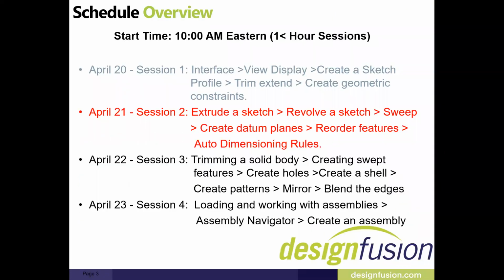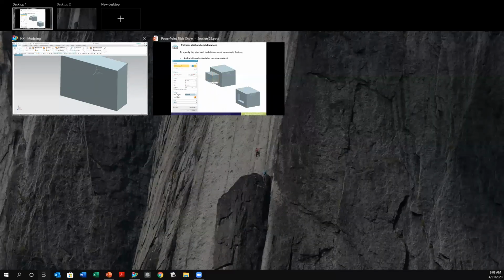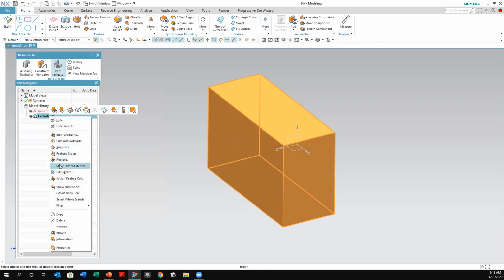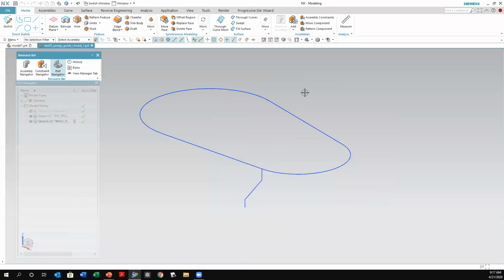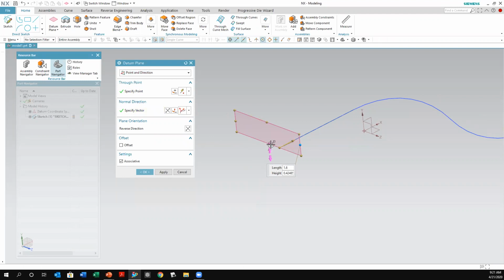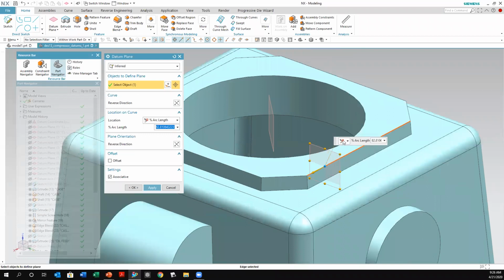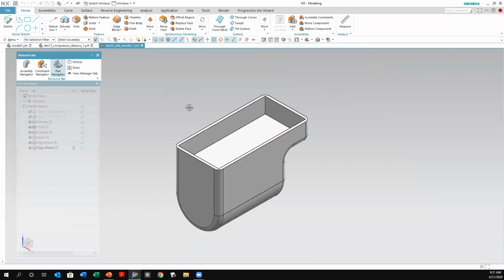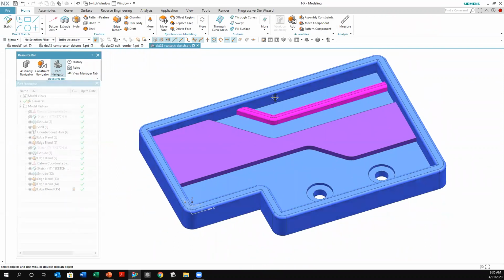NX Session 2: Basic Modeling